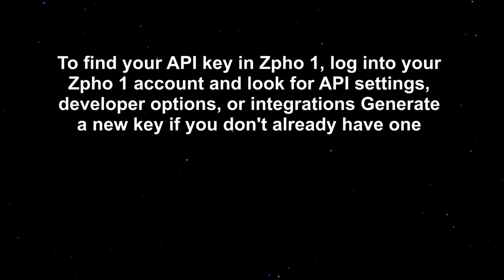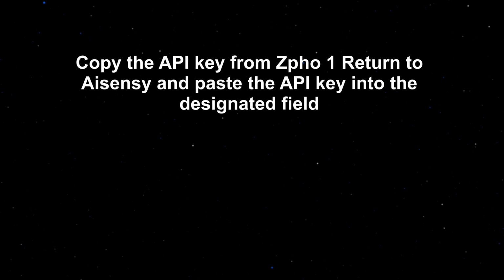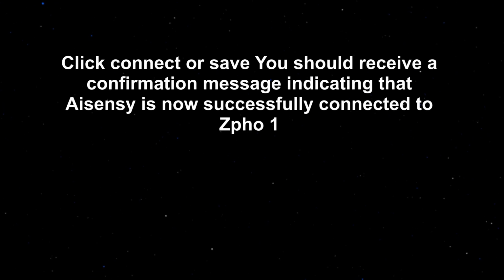How to Connect Aisensy with Zpho 1 - KevinHowTo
How to Connect Aisensy with Zpho 1 outlines connecting Aisensy to Zpho 1 for streamlined communication and automation, detailing integrating WhatsApp marketing with various tools, enhancing efficiency, and customer experiences.

00:00 Intro
00:10 Connecting Aisensy and Zpho 1
00:20 Aisensy Integration
00:27 Finding Zpho 1 Integration
00:32 Zpho 1 API Key
00:37 Locating API Key in Zpho 1
00:44 Pasting API Key
00:49 Confirmation
00:53 Leveraging Both Platforms
01:02 Enhancing Efficiency